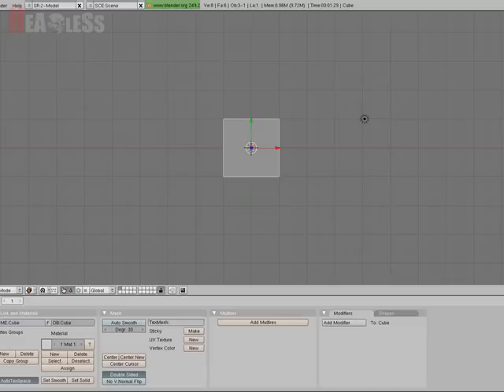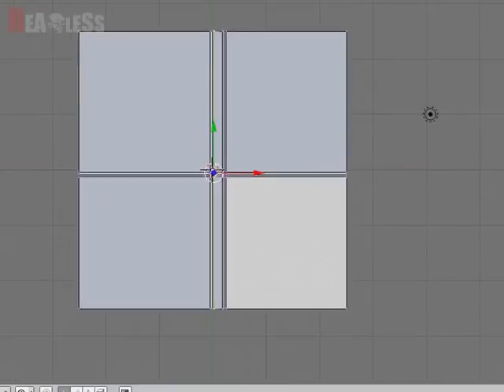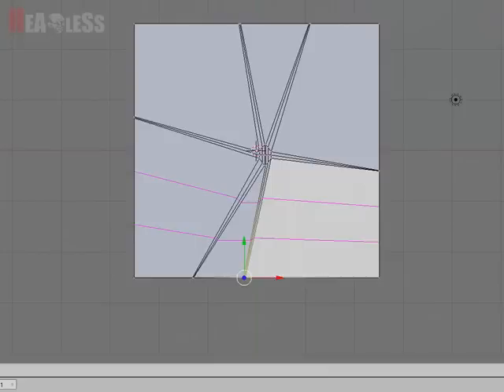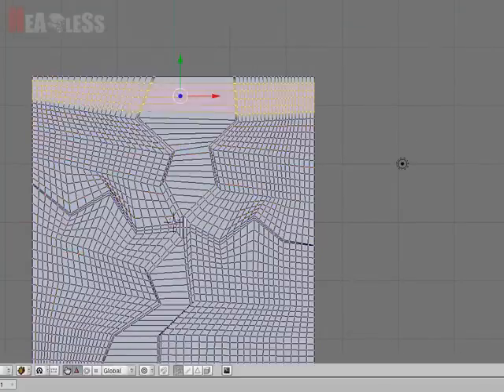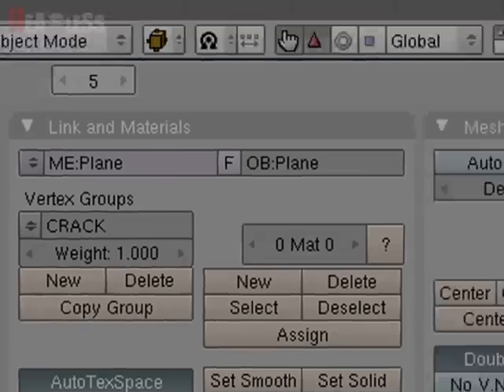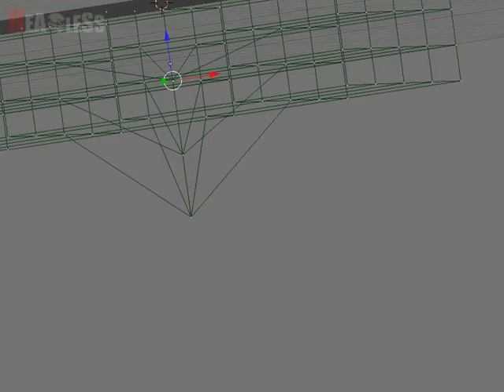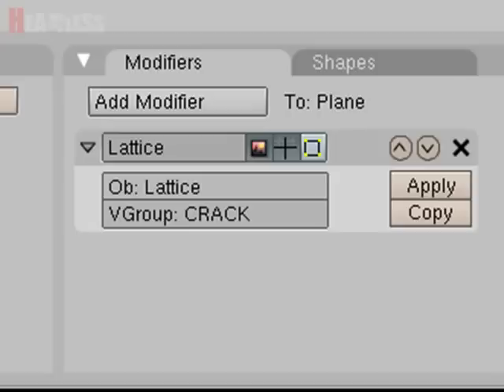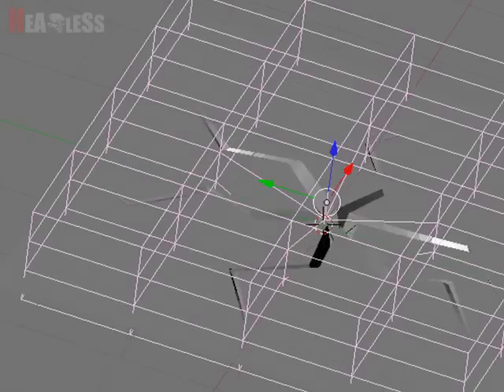Blender Fissures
This blender tutorial will teach you how too create animated fissures useing lattices